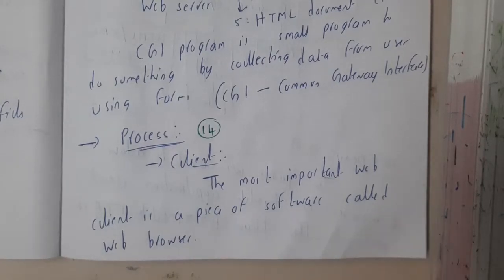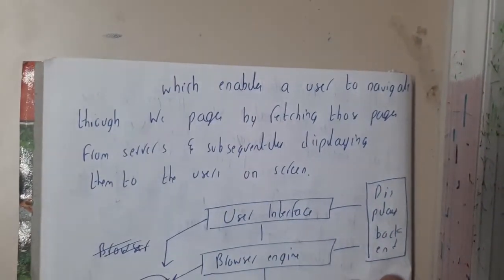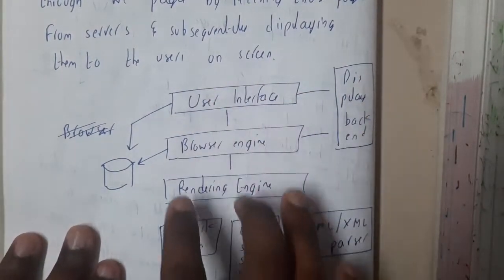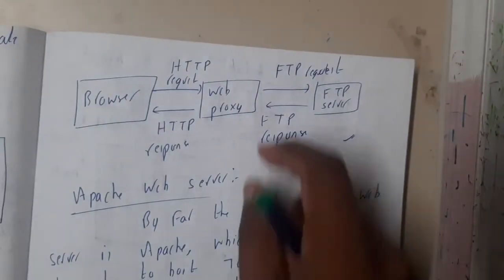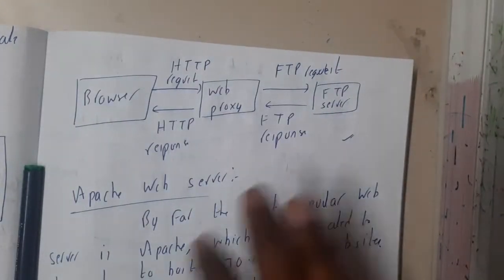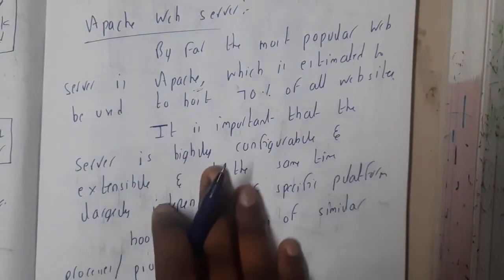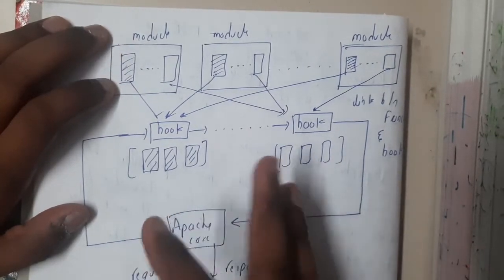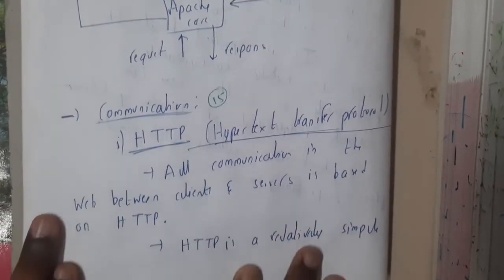4.14 Processes in Distributed Web based system